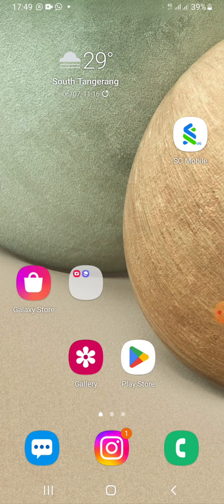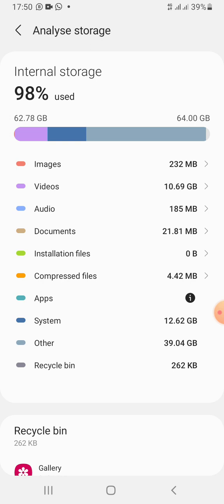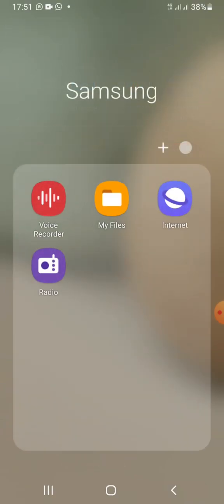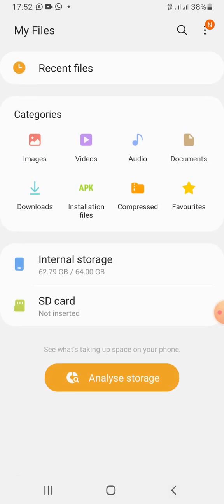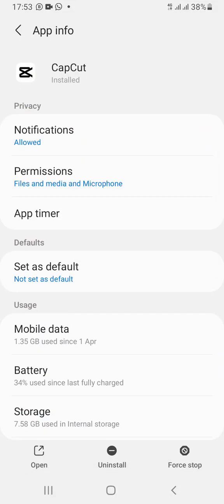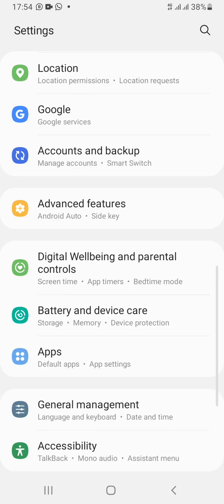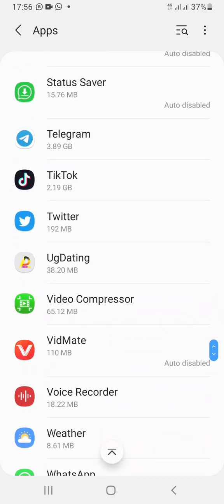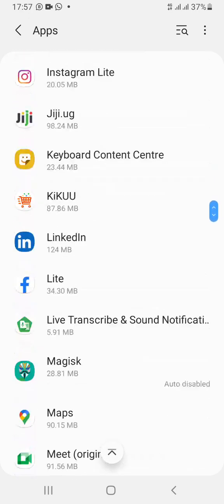How to fix storage full problems| to delete other files| to fix freezing problems. complete guide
Hello my name is Jabwel have you ever been disturbed by other files occupying your space and you don't know how to fix it. yet you have deleted almost all the files on your phone and still limited space.
worry no more .
watch the video upto the end to find out how.